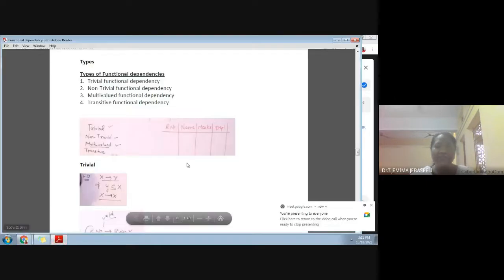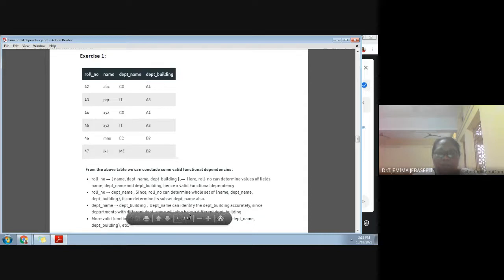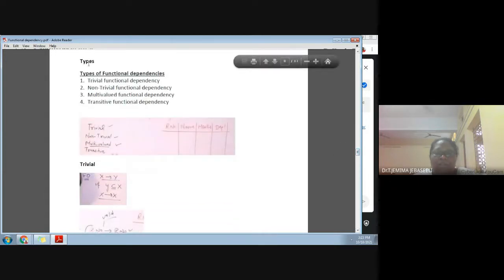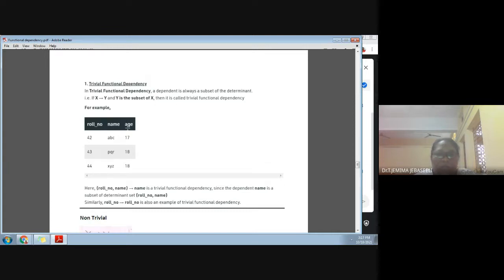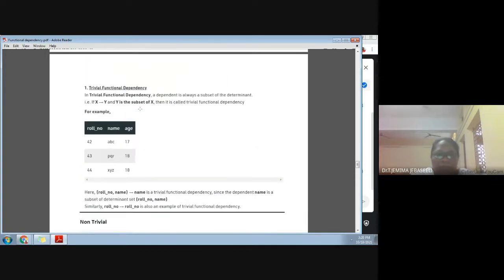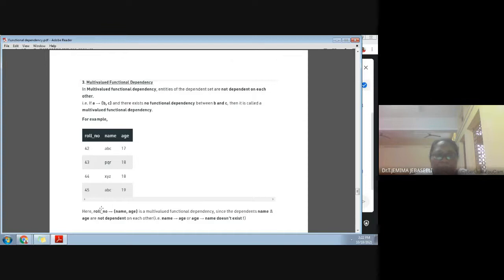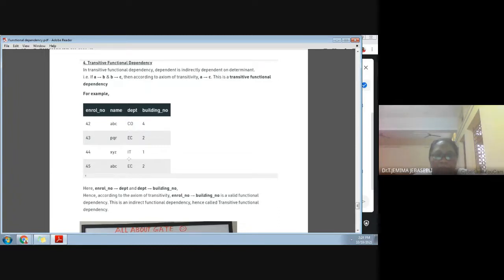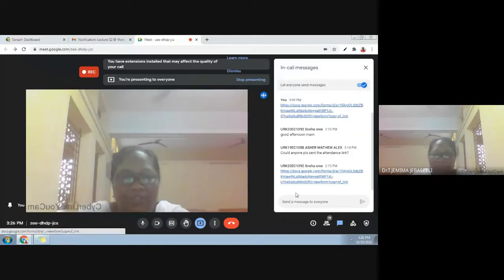Functional Dependency - GATE question